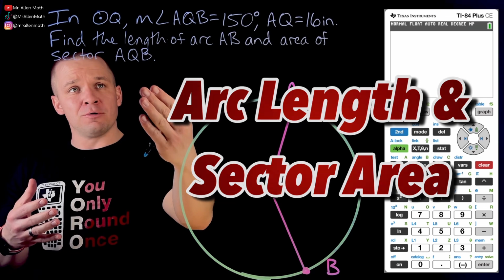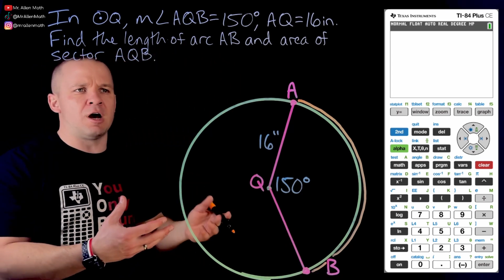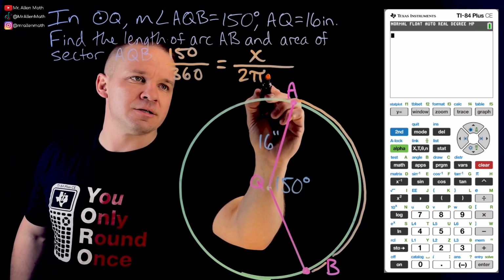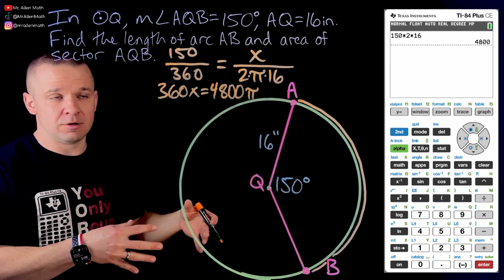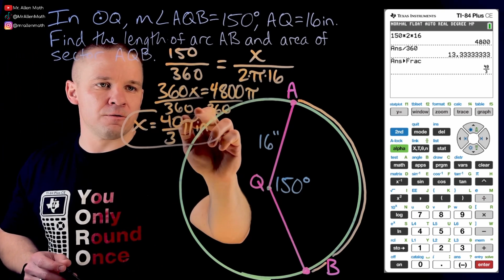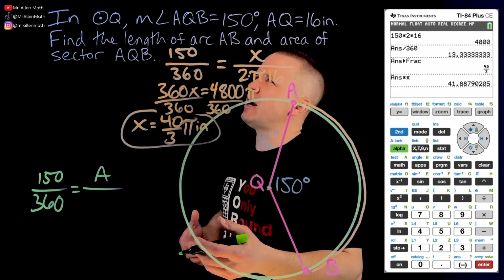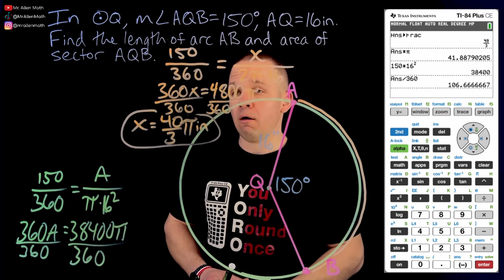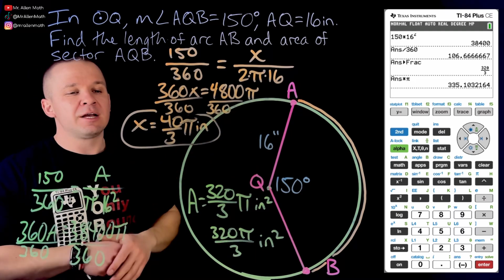How to Find Arc Length & Sector Area | Easy Steps & Formula Explained!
Want to master arc length and sector area? This step-by-step math tutorial breaks down the key concepts and methods you need to solve these problems with ease! 📐✅

🔹 Topics Covered:
✔️ Understanding arc length and sector area
✔️ How to apply the correct formulas